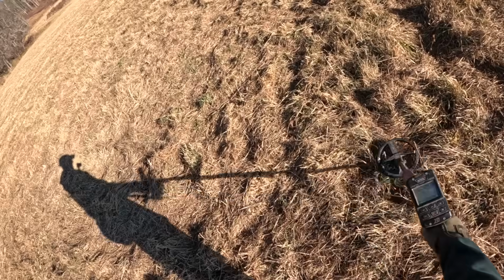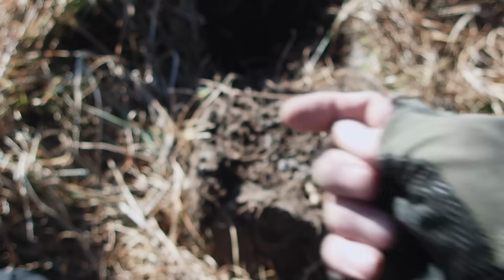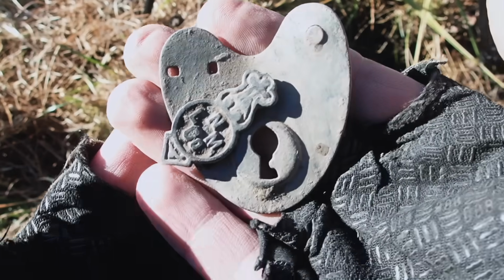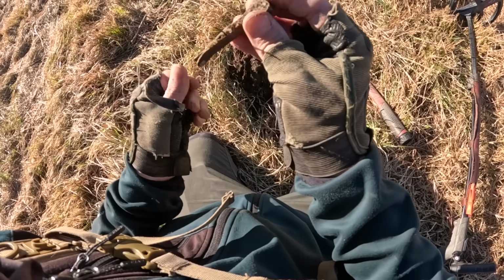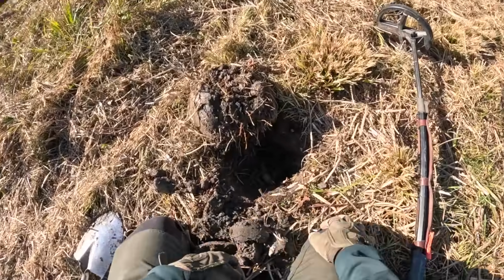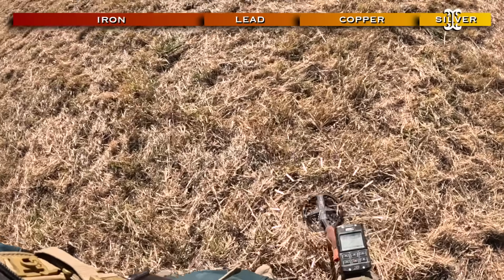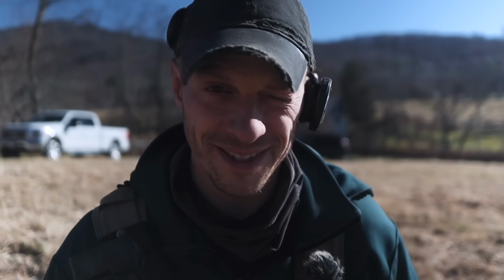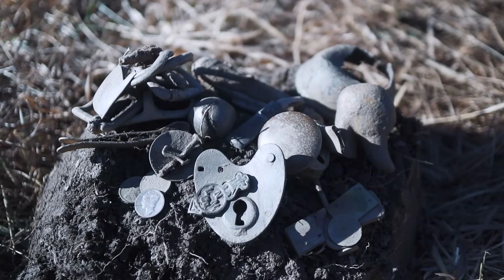We Found Treasures No One Expected to Find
On this adventure I spend a few hours metal detecting the ruins of a 100+ year old home and we find several things we never expected!

0:00 Intro
0:42 Rosette
2:02 Lamp
2:50 Lock
5:18 Ruler
7:21 Clothspin
8:12 Pipe
9:41 Bell
10:41 Knife
11:40 Silver coin
13:32 Duck
14:23 Wrap up